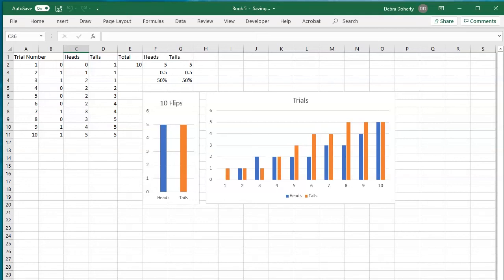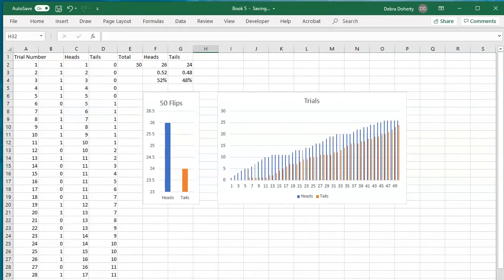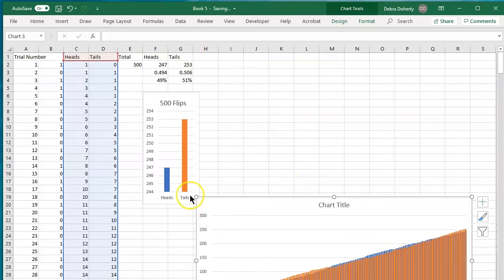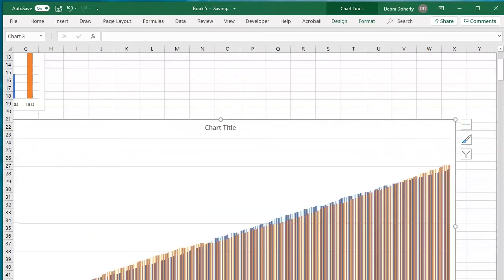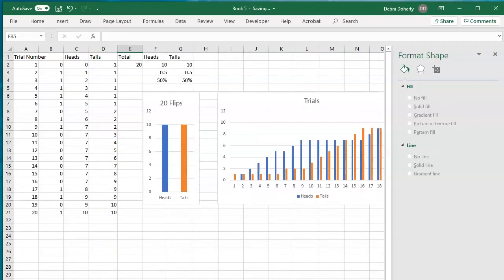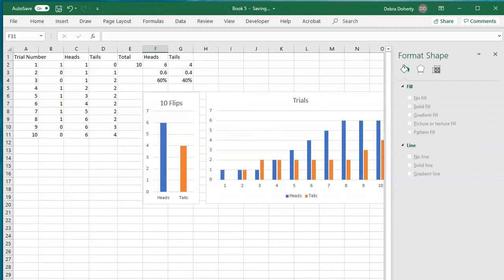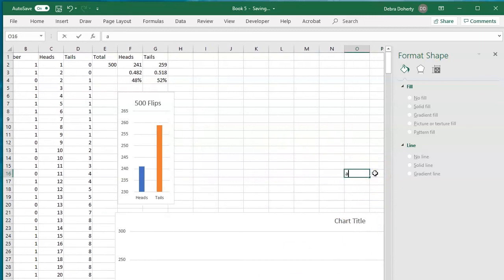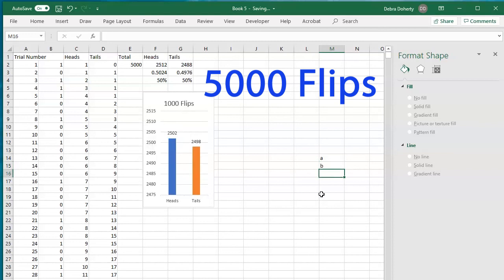Flipping a Coin Simulation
Random number generator showing why increasing the number of trials (flips of a coin) the outcome becomes 50% heads and 50% tails.